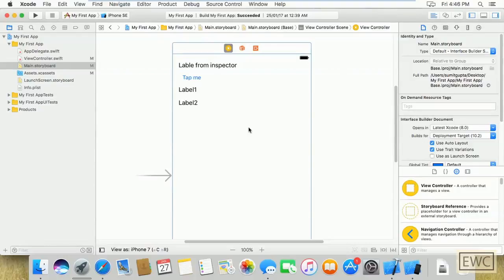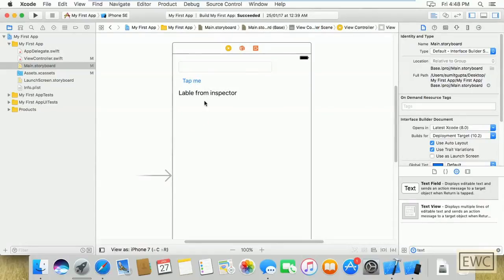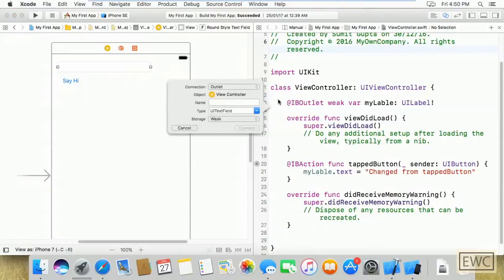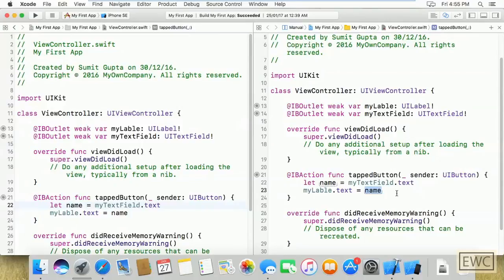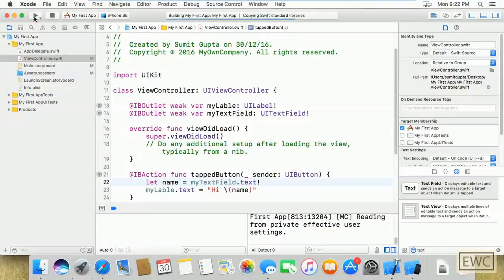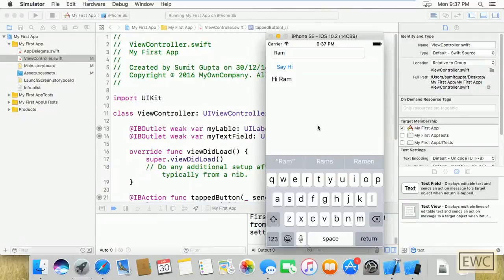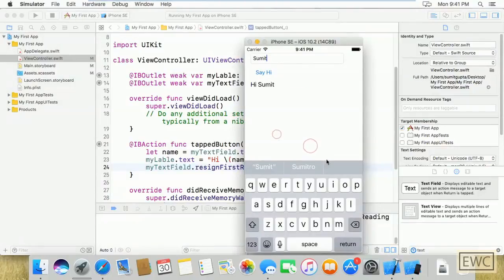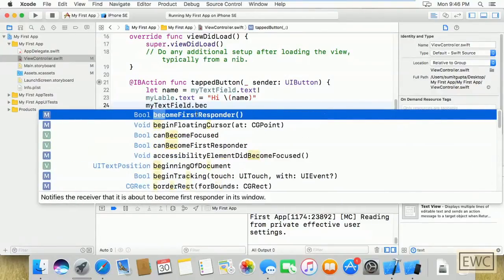iOS 10 App Development with Swift 3 - Part 8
1) Using a TextField
2) First Responder in an iOS App